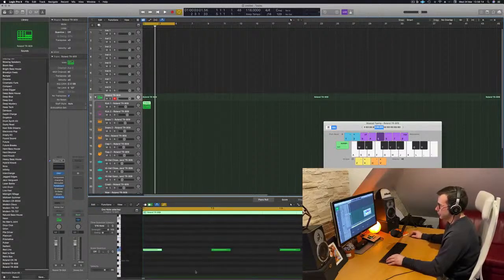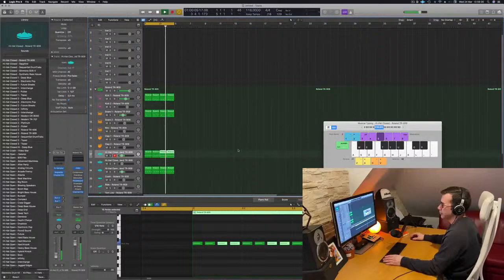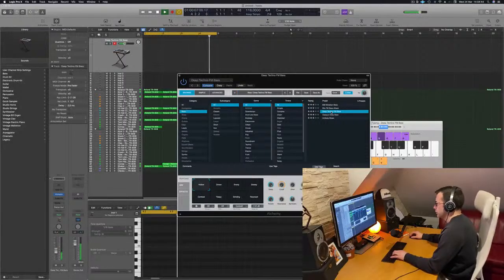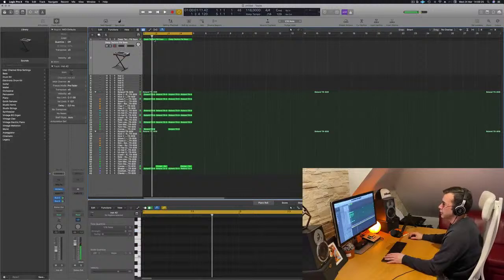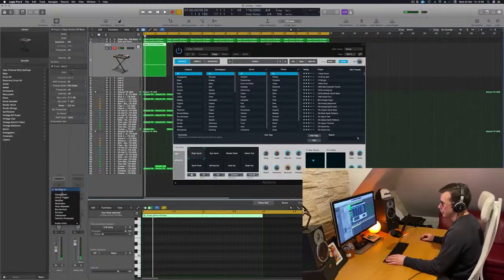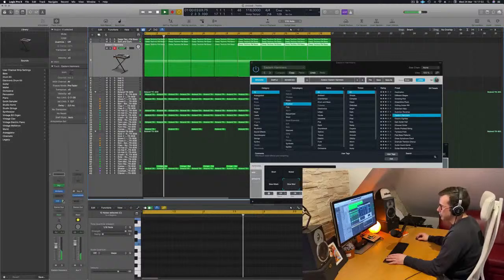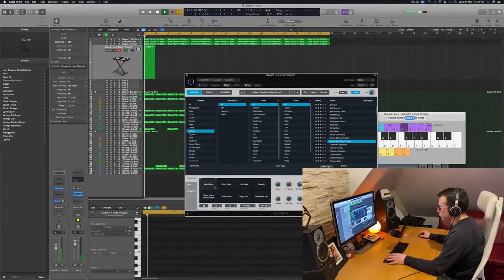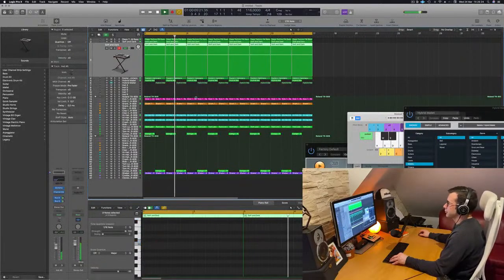How to make deep house (Disclosure / Dusky) | Live Electronic Music Tutorial #221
Craft Deep House Like Disclosure & Dusky with Logic Pro X Template!
In Episode #221 of our Live Electronic Music Tutorials, we groove into creating a deep house track from scratch, inspired by the signature sounds of Disclosure and Dusky. Using only Logic Pro X and its internal instruments and audio processors, you’ll learn to program drums with Drum Machine Designer and engineer a bassline with that iconic deep house vibe. Watch this free tutorial and download the Logic Pro X template to master music production at your own pace!

What You'll Learn:

Program and mix drums using Drum Machine Designer

Record a deep, groovy bassline

Apply effects for the Dusky/Disclosure sound

Add chord pads and a top lead

Build a polished deep house track from scratch

Chapters:
0:00 How to Make Deep House Music

1:43 Programming and Mixing Drums in DMD

11:15 Recording a Bassline

14:42 Adding a Typical Effect to Create the Dusky / Disclosure Sound

16:00 Adding a Chord Pad

26:52 Recording a Top Lead

31:45 Final Thoughts